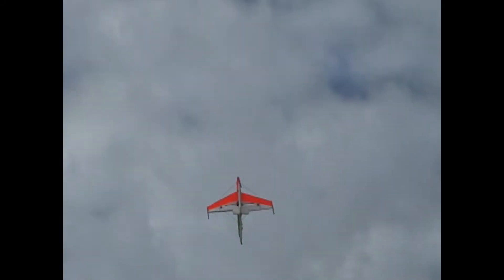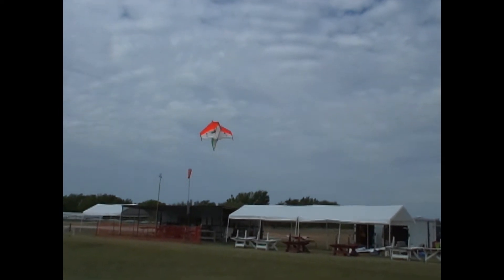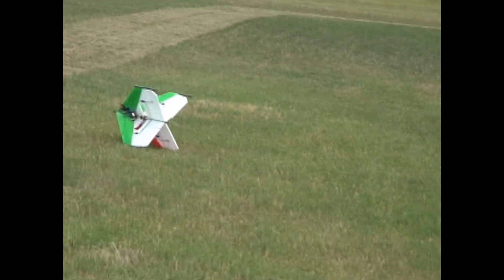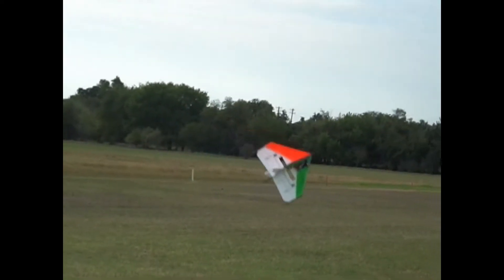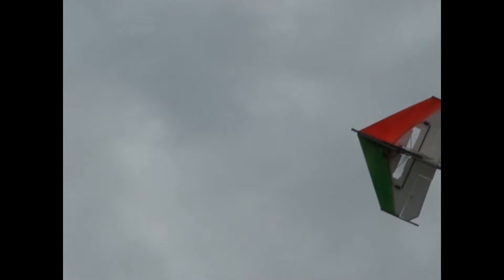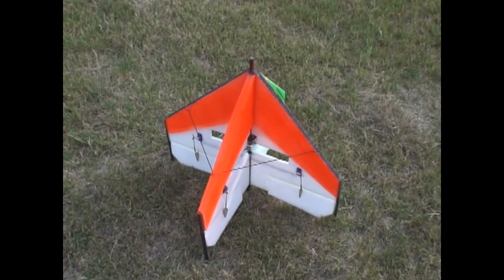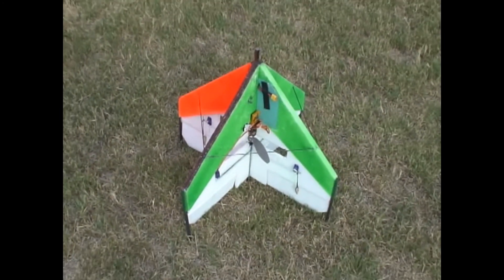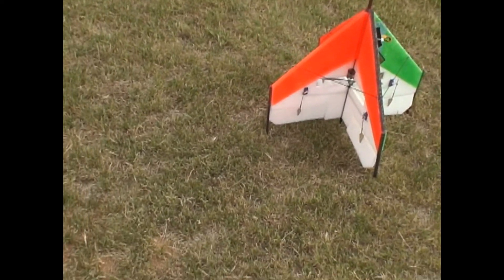2X FireFly First Flights Highlights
This is tow FireFly kits combined to make a vertical take off version. The kits are from fancyfoam.com and the original design of the FireFly is by leadfeather on RCGroups.com.

This flies in elevon mode. Each section has a control surface. The top and bottom rudders are on separate channels and a mix makes them operate together for rudder functions. There are two aileron mixes that make the top and bottom rudders also work as ailerons. The motor is a Turnigy Aerodrive with 315W of power. The best battery used is 1600mAh, 3S lipos. The prop is an APC 10x3.8SF. The motor is pulling about 30A.We also tried a 3-axis stabiliizer but the results so far are not good although it worked pretty well on one of the flights.

These flights were in winds up to 12 mph. This is not the best condition with this much surface area. That said, it did pretty well.

i put the flight highlights at the beginning and some ground video at the end starting at 8:30.